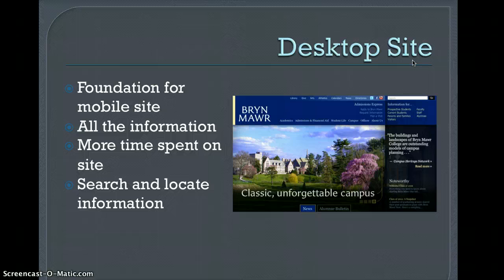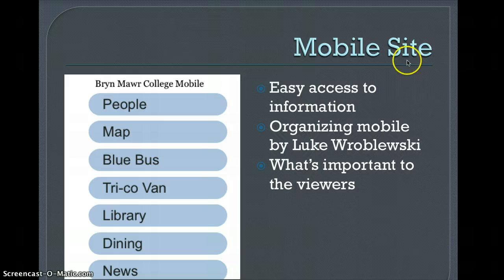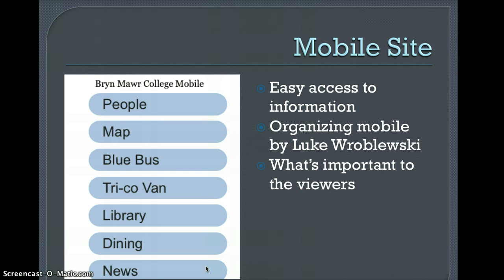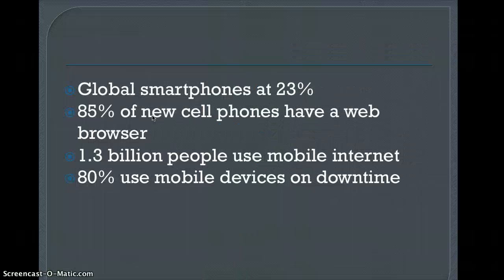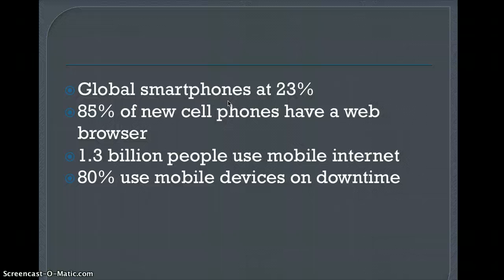Designing Multi-Platform Site